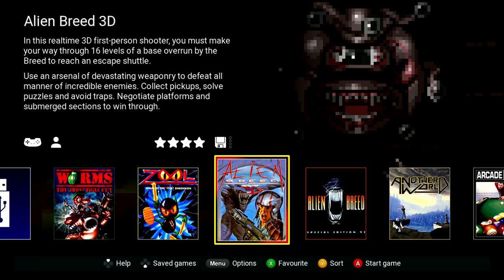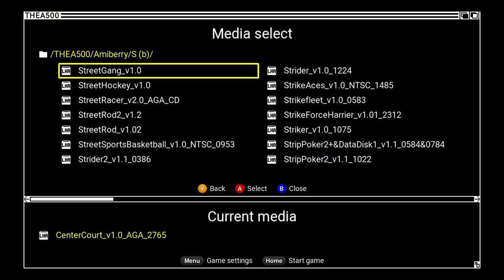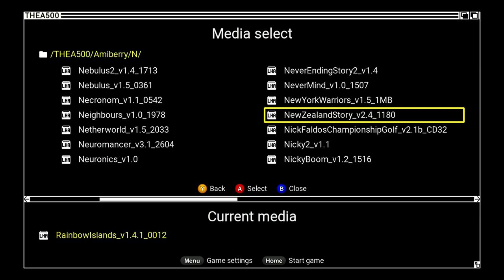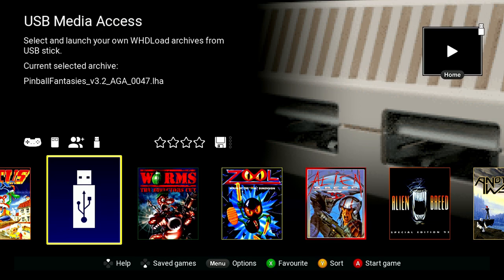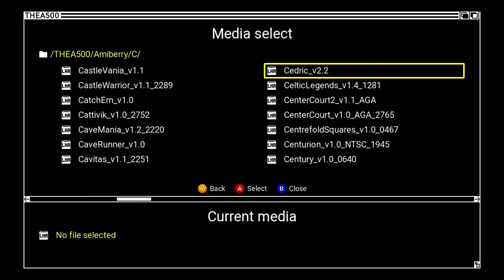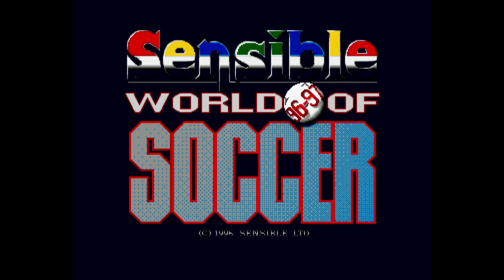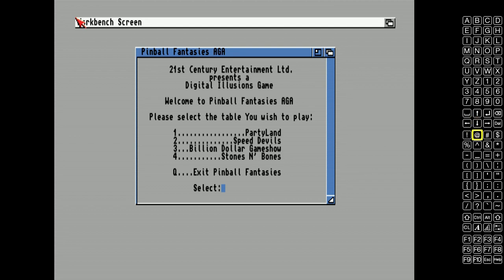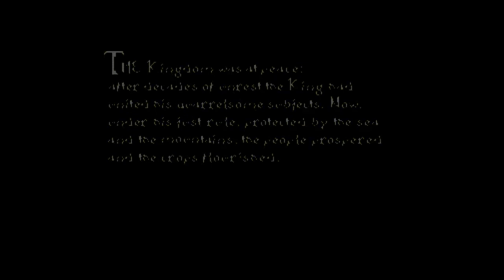The A500 Mini - Is 'Setpatch... Not Found' Cured After update 1.01? I Test 5 Random Games!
Retro Game Ltd. have released their first small update to The A500 Mini, with version 1.01 of their WHDLoad Package and I thought I'd test 5 random games and see how they work both before and after the patch is applied. The aim is to see how effective the patch has been.

The addresses are listed below. There is also a button below the video to give thanks to me and help the channel out, should you ever want to do that, or you can subscribe to my patreon.